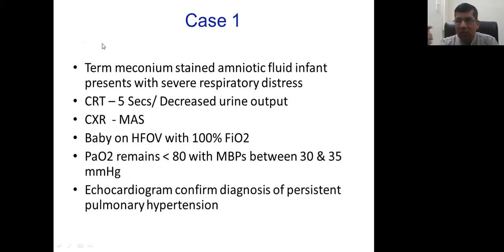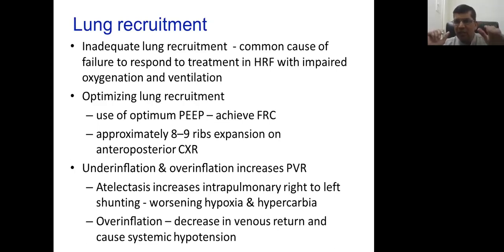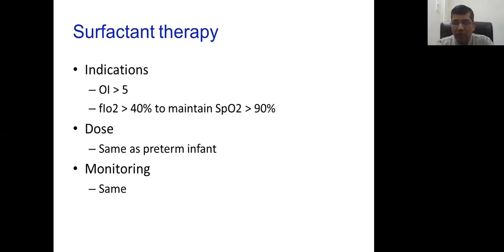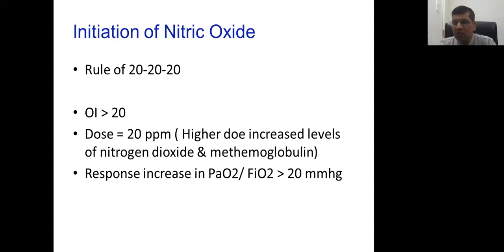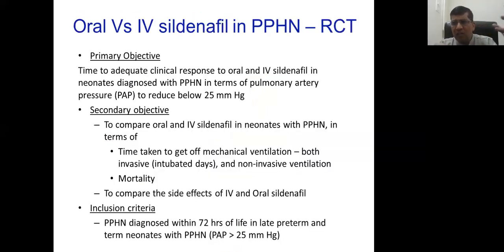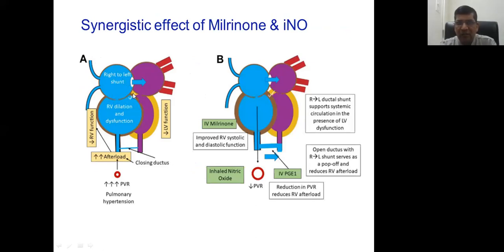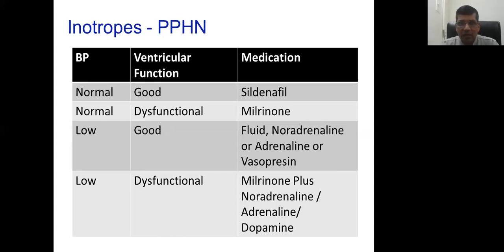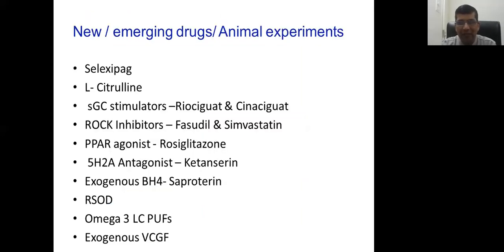Management of PPHN by Dr. Pradeep Suryawanshi